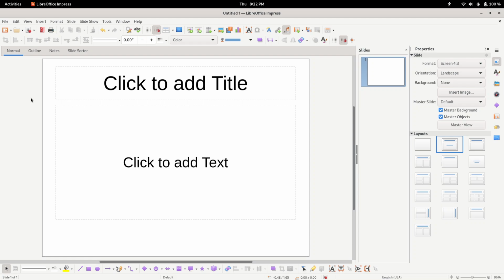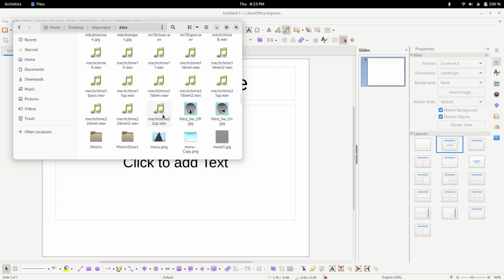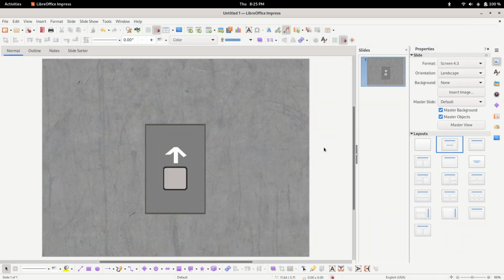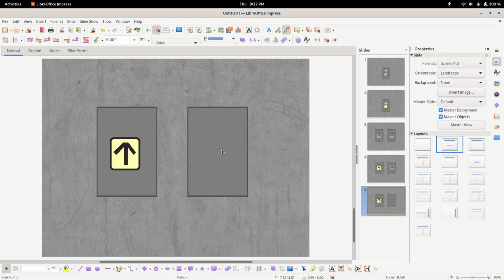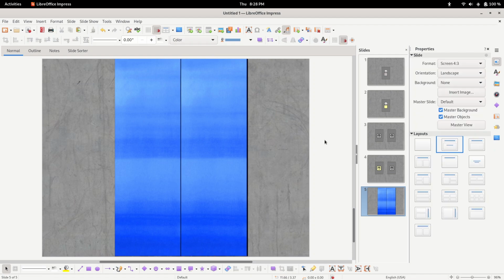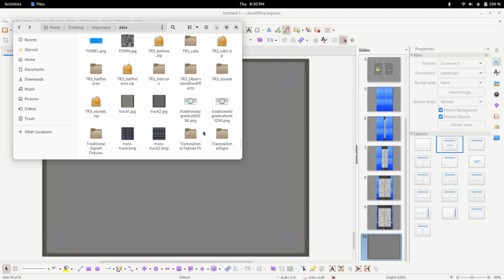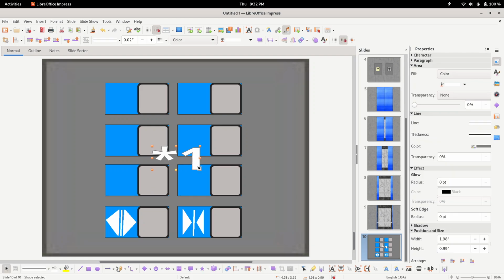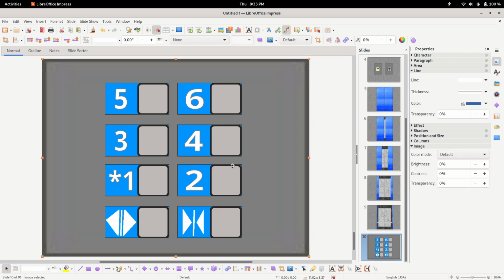How To Make An Elevator Animation - Part 1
Works on LibreOffice Impress and PowerPoint. In this video, I guide you step by step in creating your own animation.